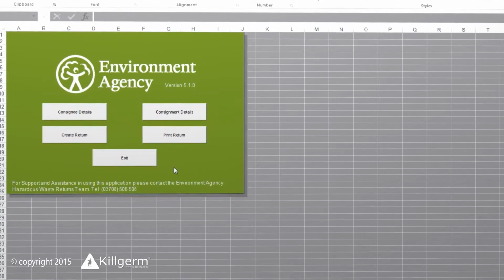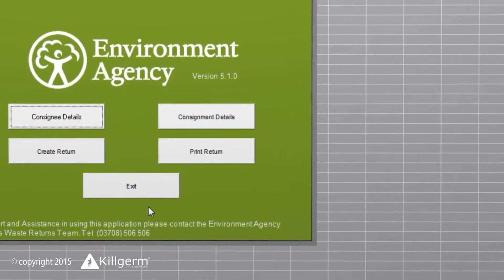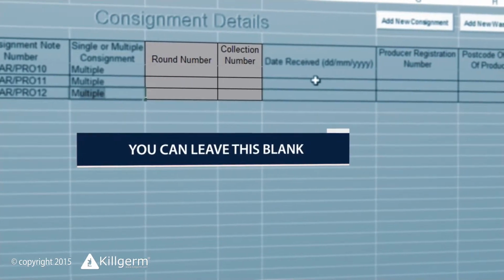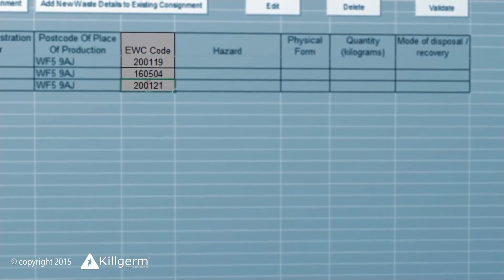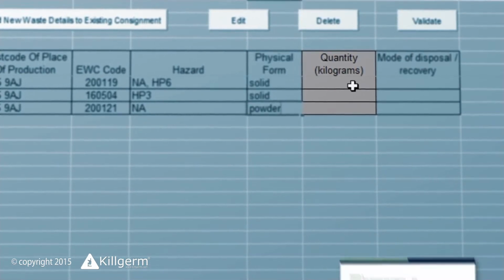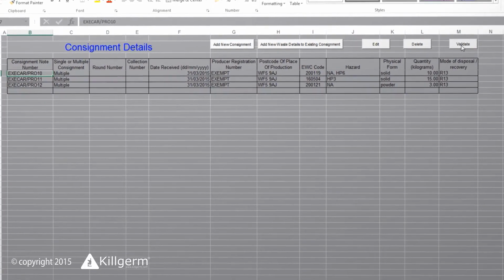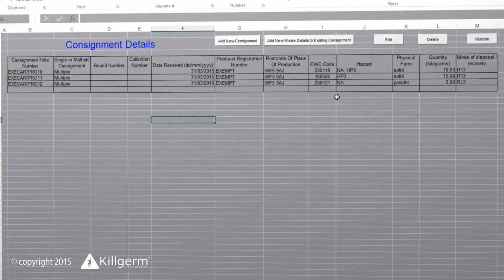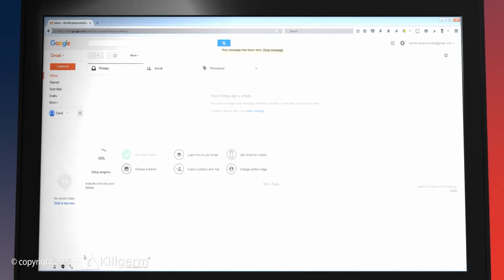Waste Disposal Scheme - Submitting Return